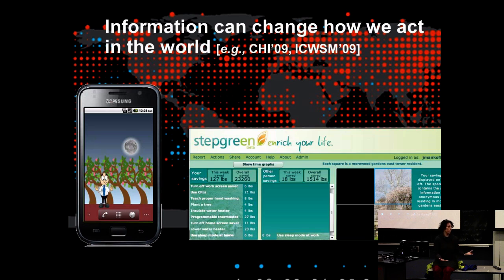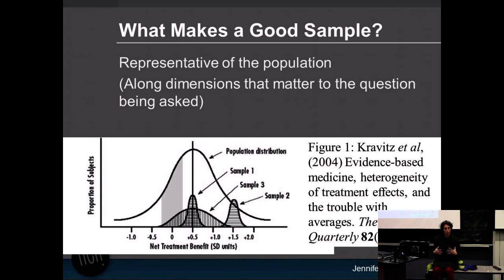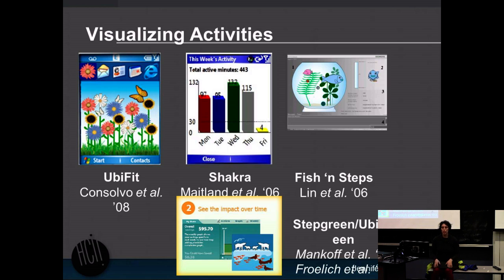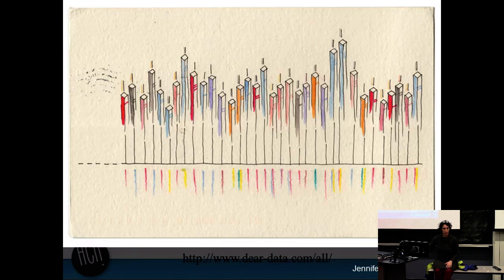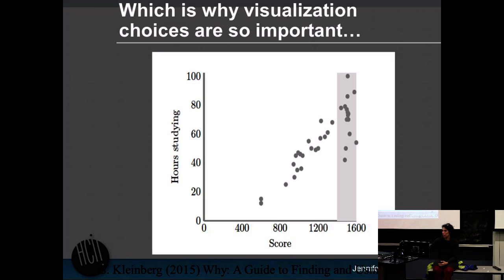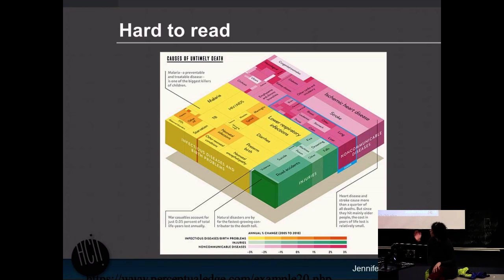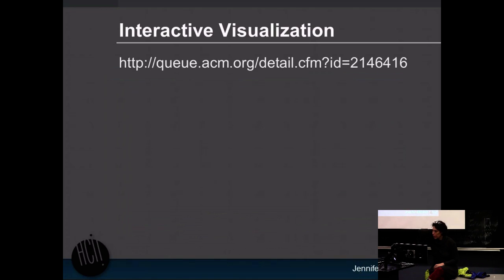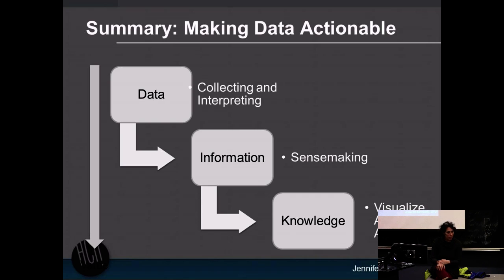Lecture 22 Challenges in Making the Hidden Visible